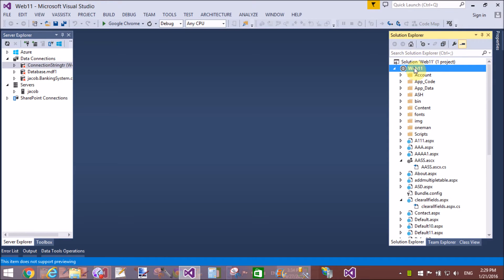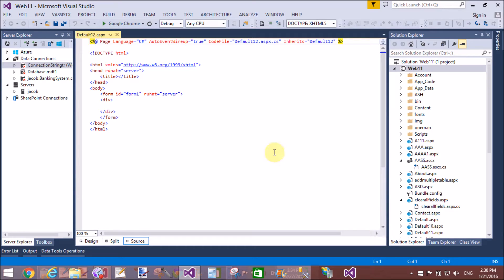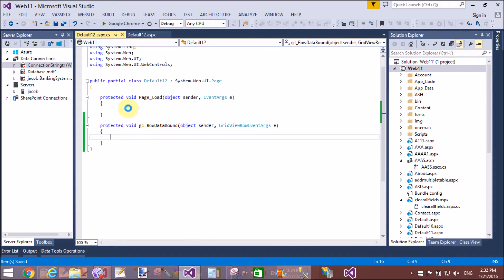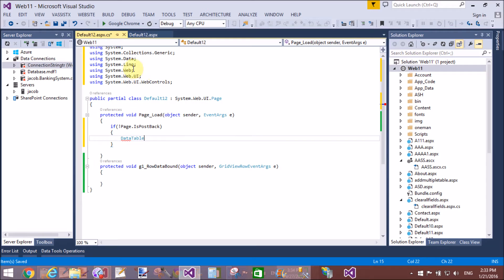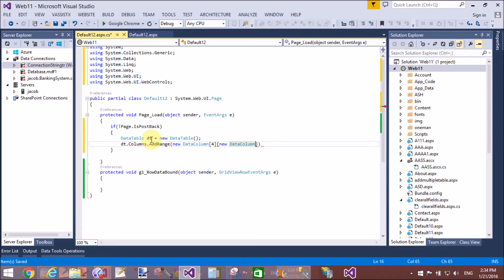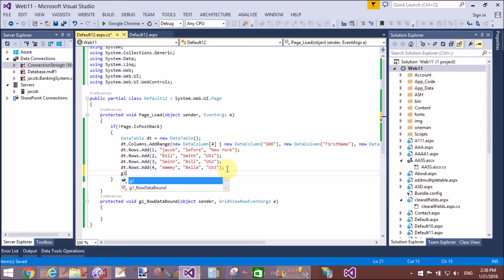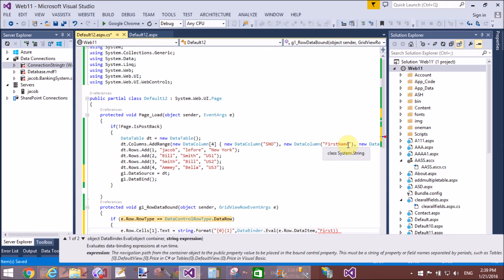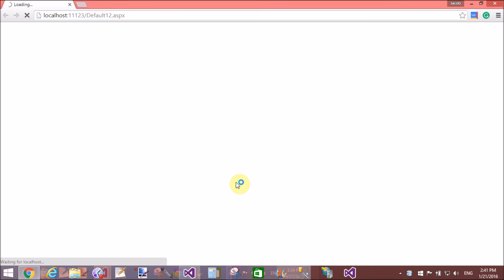Merge Two DataColumn and Display single in ASP.NET Gridview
In this Video Tutorial we will learn: How to merge two DataColumn like FirstName and LastName merge into single column i.e Name. Now after the meged you can show it in Gridview as Column.